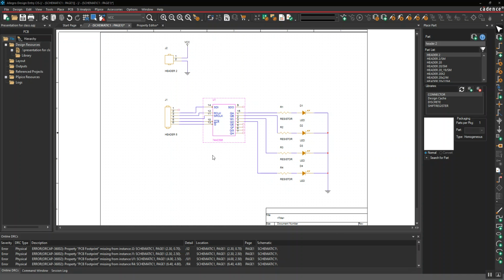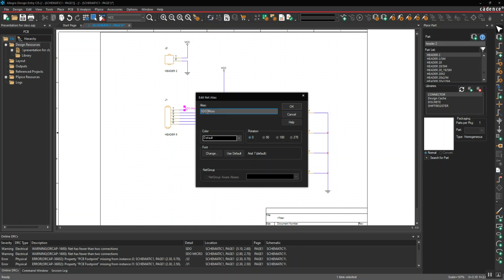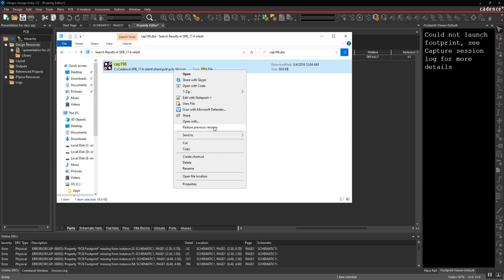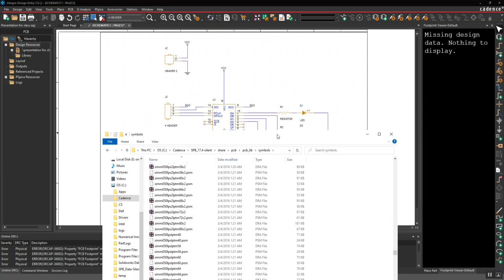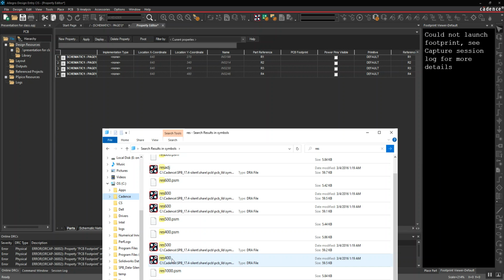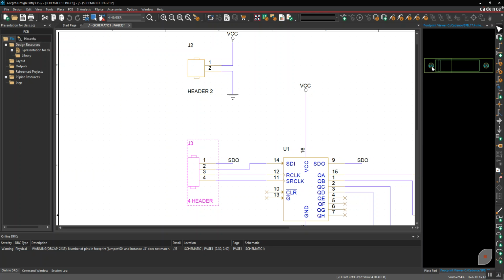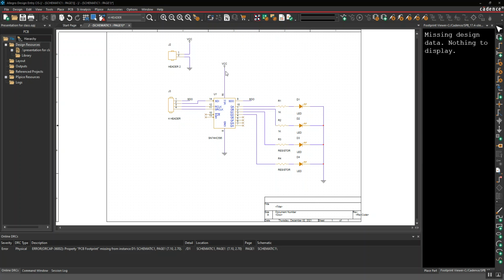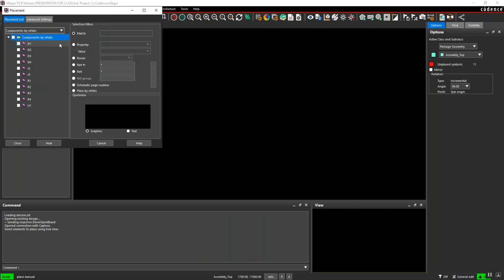Cadence Finding and Assigning Footprints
This video goes through the steps of finding and assigning the footprints to your schematic. As well as creating a netlist and running the DRC (Design Rules Check)